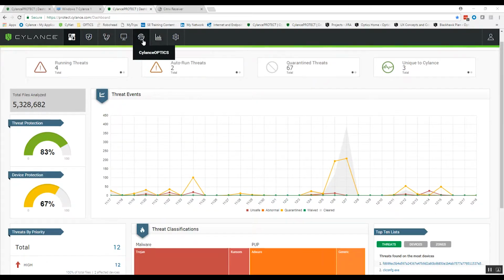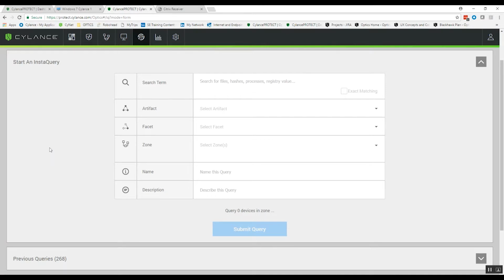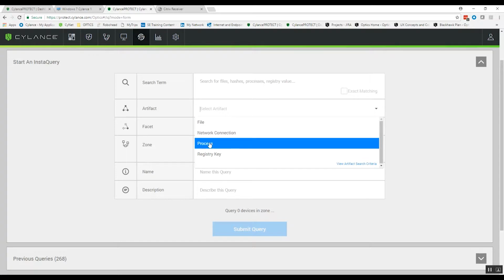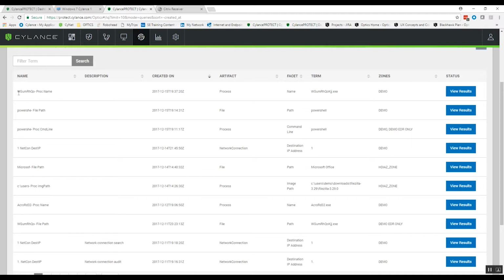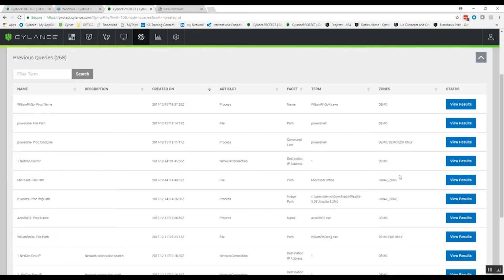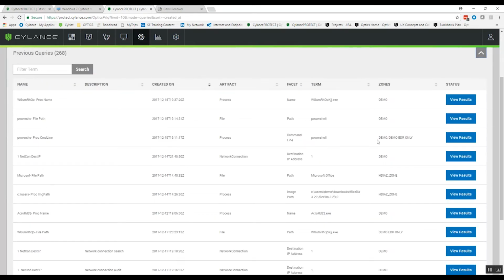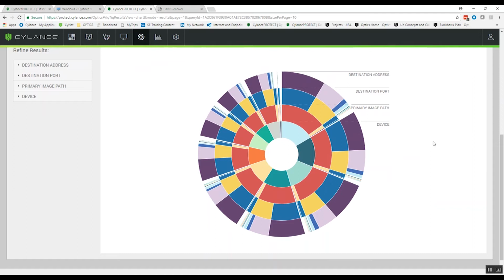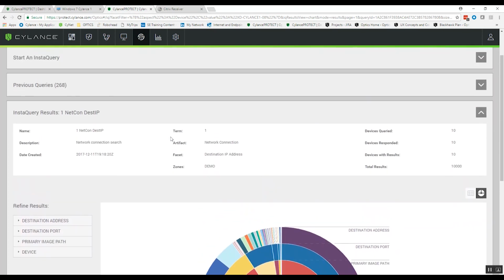CylanceOPTICS: Simplify Effective Threat Hunting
Take the next step, locate and expose hidden threats where they can be mitigated. Long considered a task for elite security analysts, CylanceOPTICS simplifies the process, making it available to every member of your security team today.